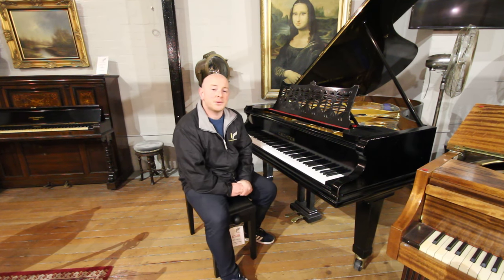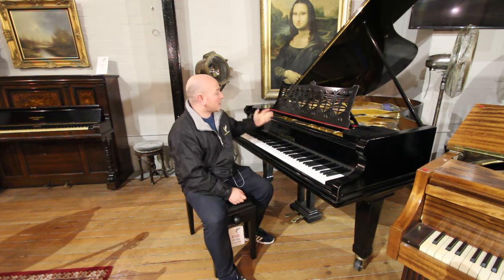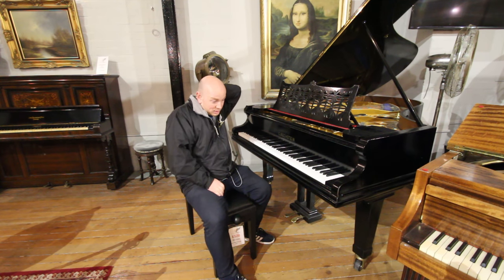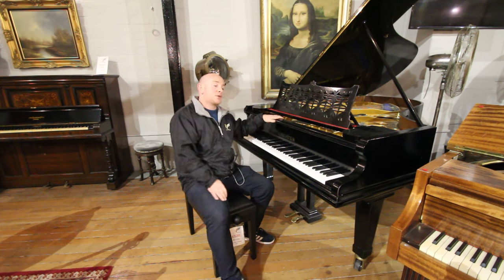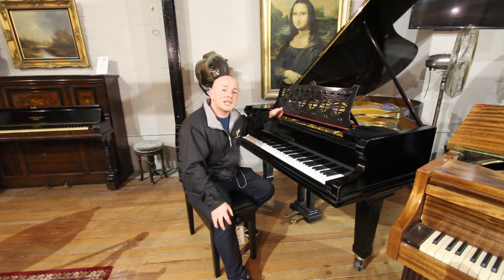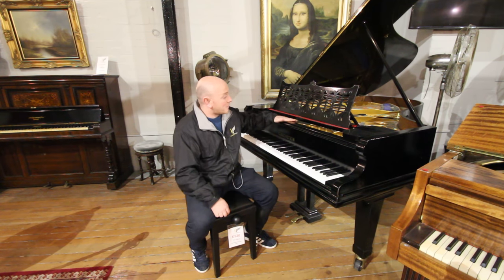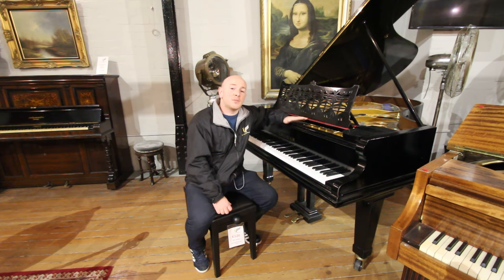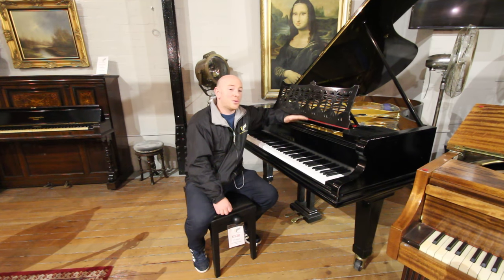Bechstein Model B Boudoir Grand Piano at Sherwood Phoenix Pianos